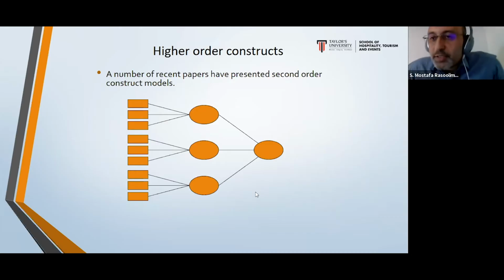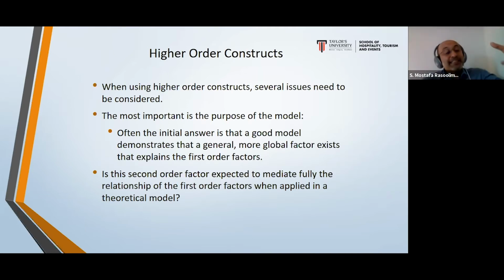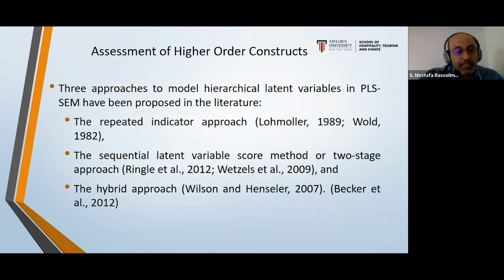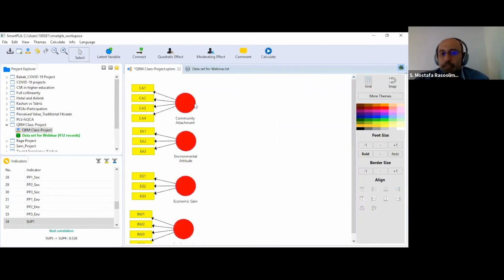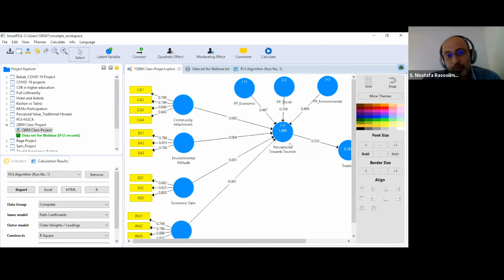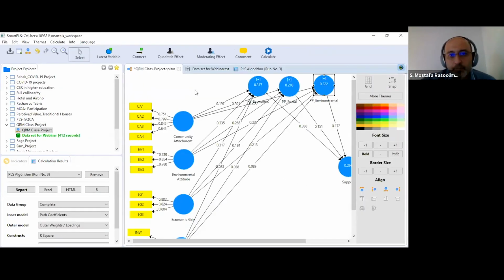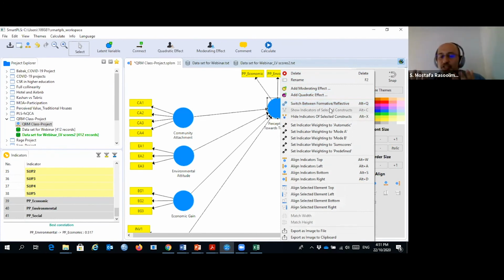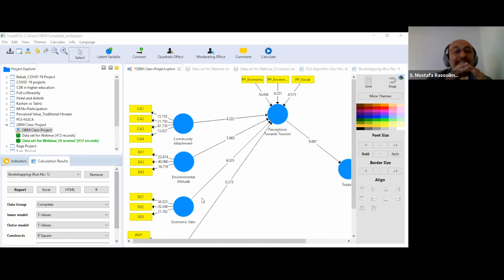Week 6 - Assessment of Higher order Construct using SmarPLS(Quantitative Research Method - Part 19)